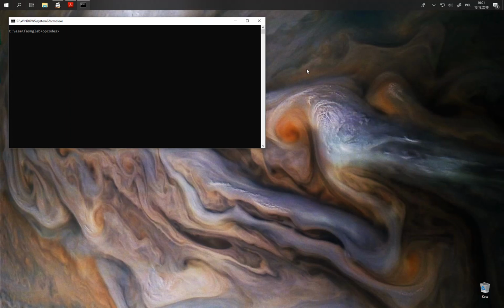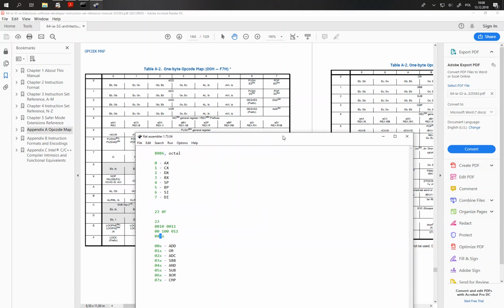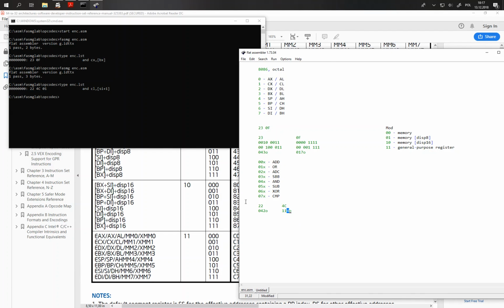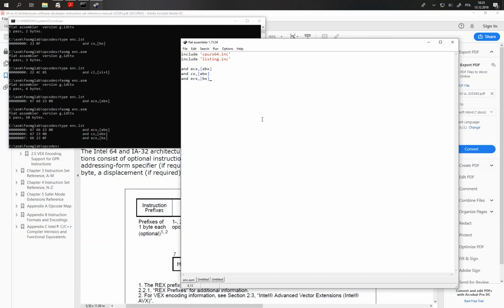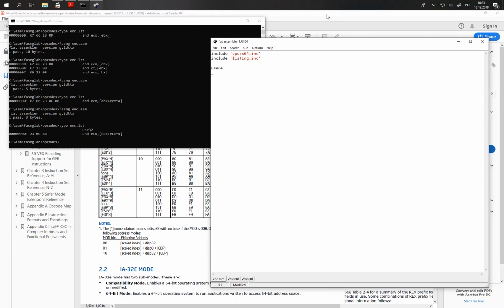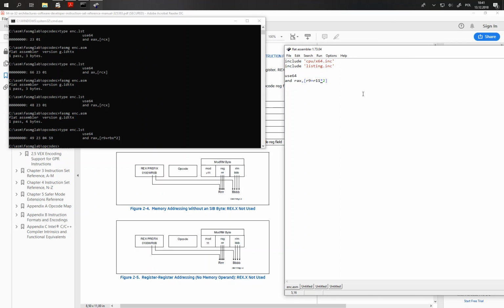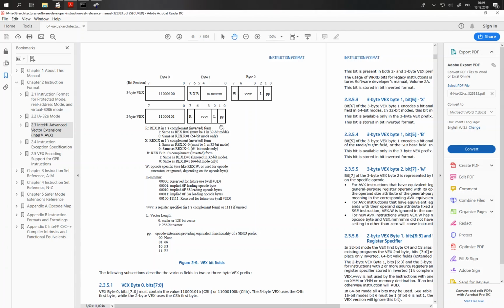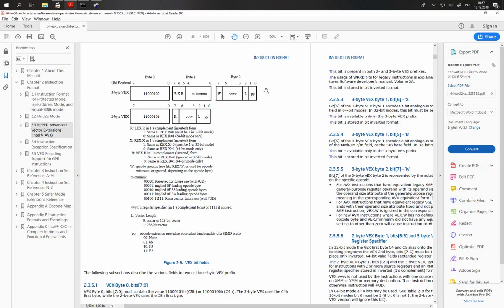Decoding x86 instructions with help of octal digits (Unedited live session)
Streamed on Dec 13th 2018.